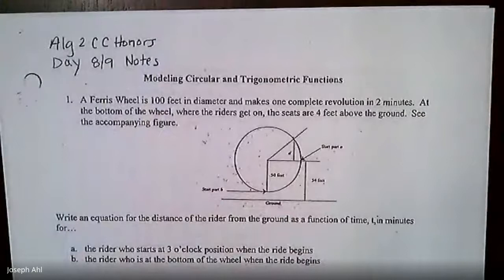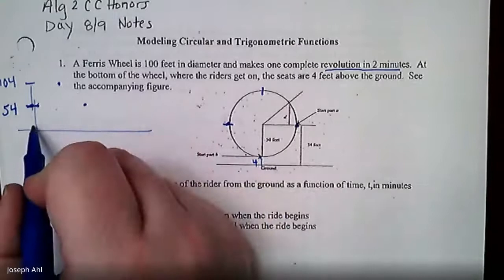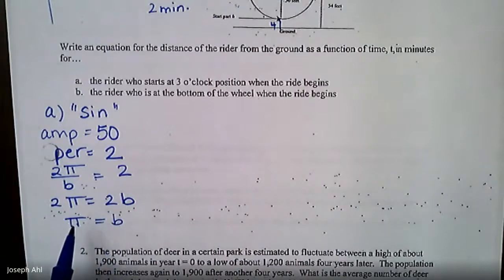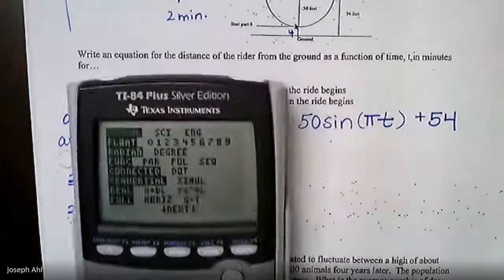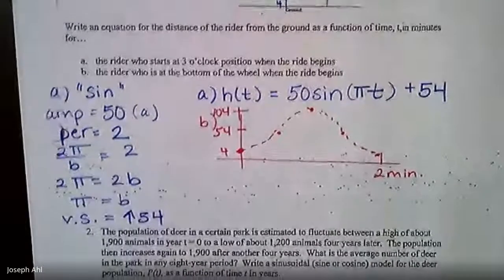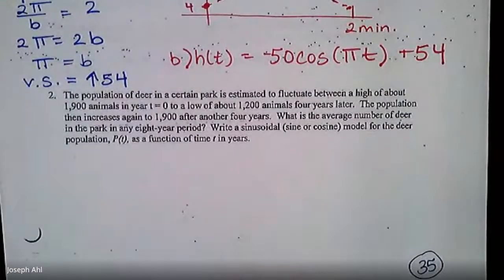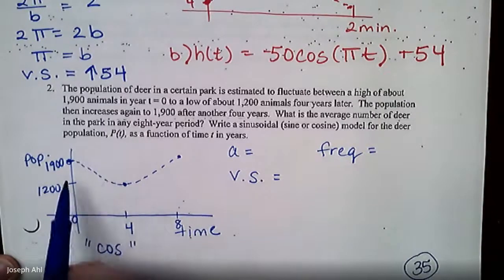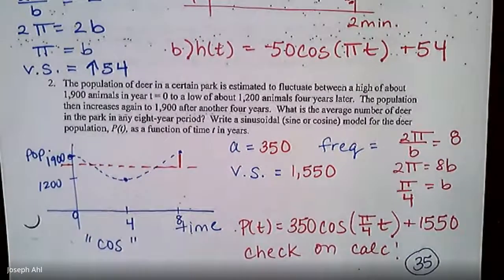Unit 14 - Day 8 (A2H)